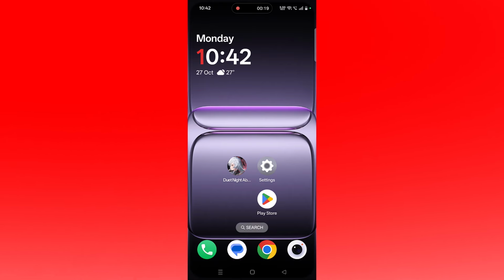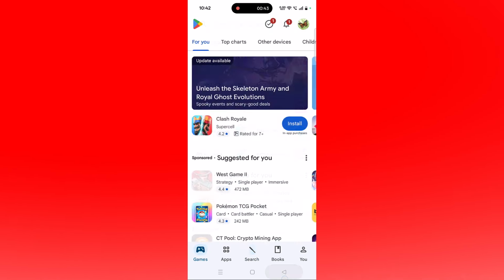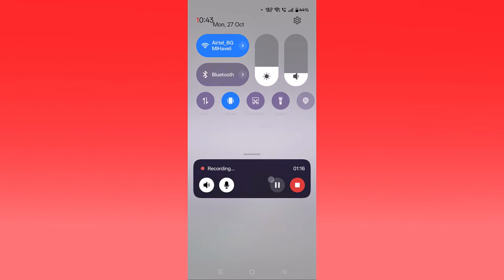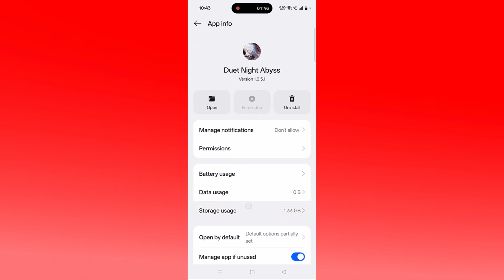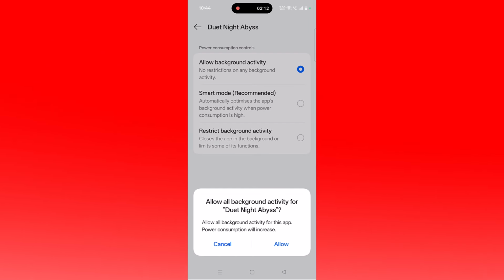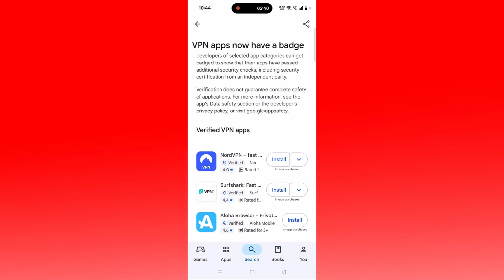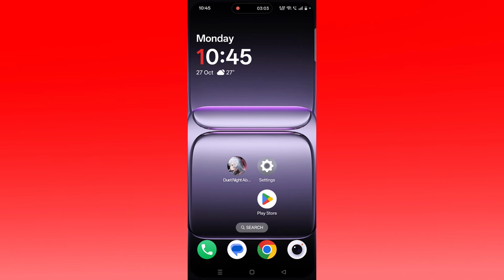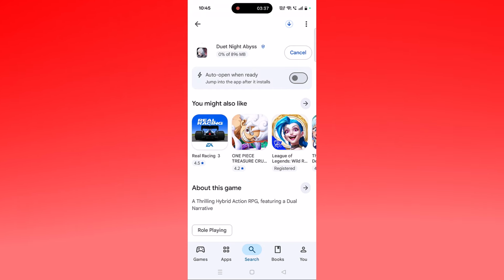Fix Duet Night Abyss Not Loading/Stuck on Loading Screen or Black Screen Issue on Android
How To Fix Duet Night Abyss Not Loading/Stuck on Loading Screen or Black Screen Issue on Android.

I Hope any one of the fixes mentioned in the video would help you to solve Duet Night Abyss Not Loading/Stuck on Loading Screen or Black Screen Issue on Android.